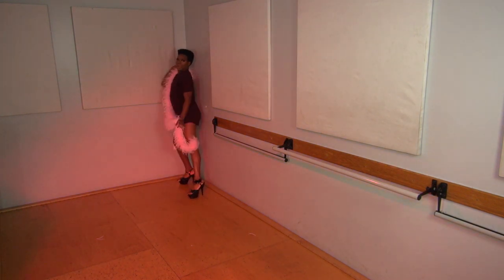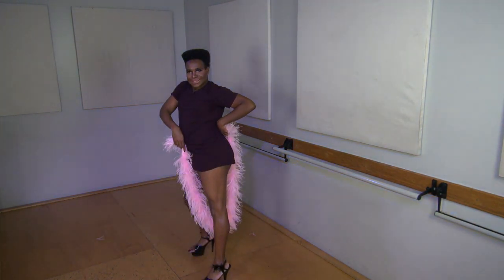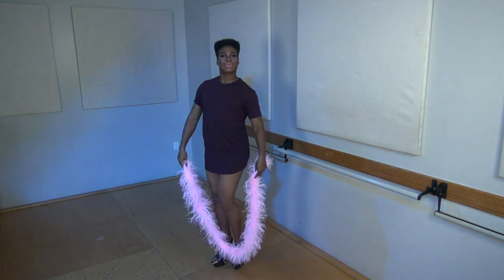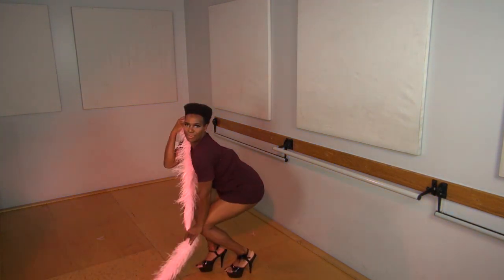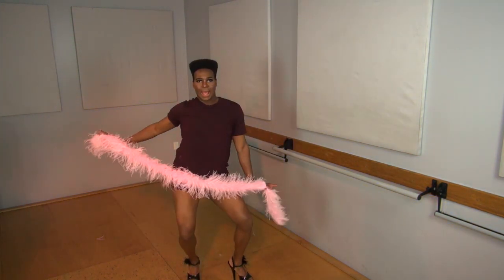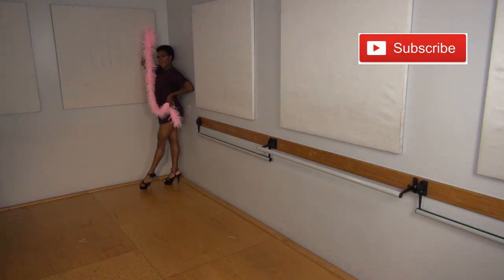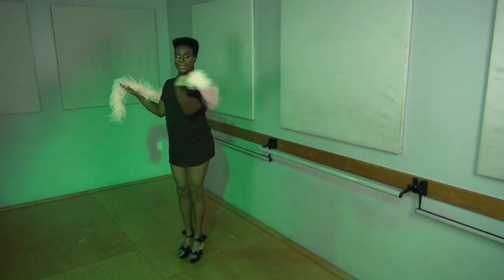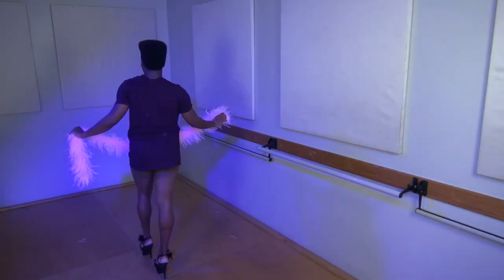"Get To Knowa Boa!" Feather Boa Tutorial by Delandis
"Get to Knowa Boa!" Your Boa Burlesque Heels tutorial is just a click away.  I love working with props and boas are no exception.  There is so much you can do with them and they always help enhance your sexy and sassy movement.  So, grab a boa, a furry friend (LOL!!!), or a scarf and meet me on the dance floor.

Remember, you can go at your own pace. Feel free to slow the movement down or speed it up. Your timing should fit your mood.

***OOPS, Lipstick on the teeth!!! Don't you just hate when that happens? LOL!!!